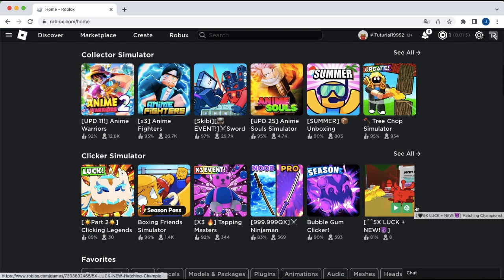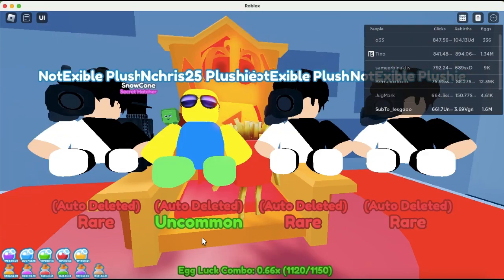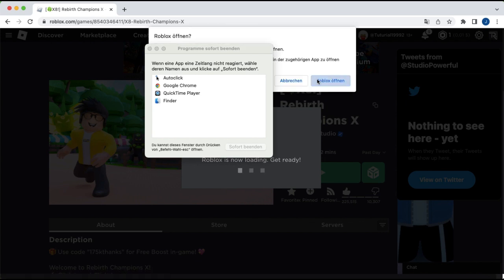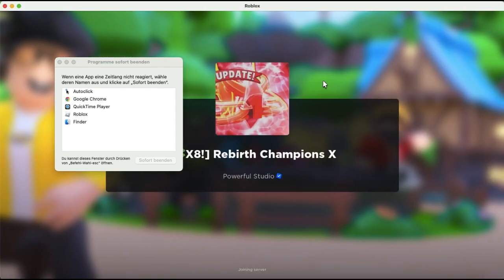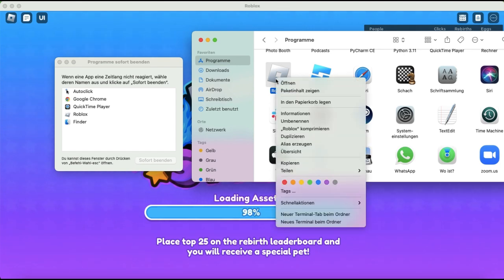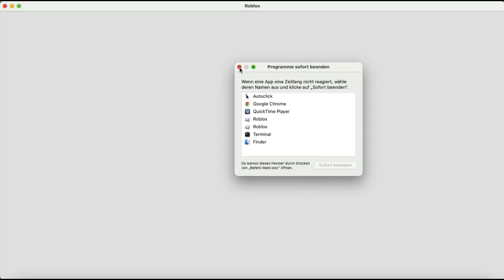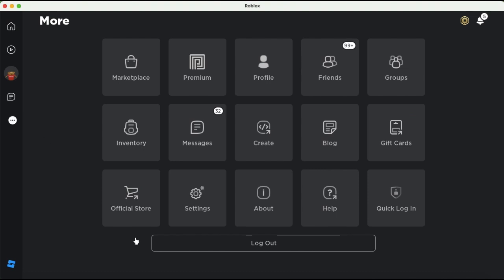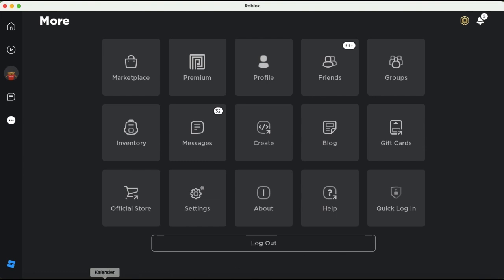How to Run Multiple Roblox Accounts on A Mac.